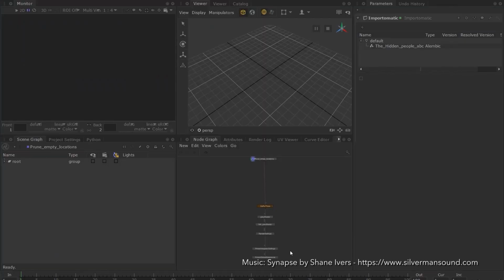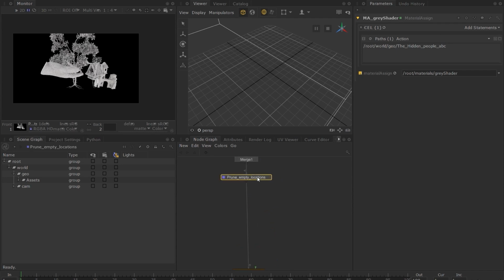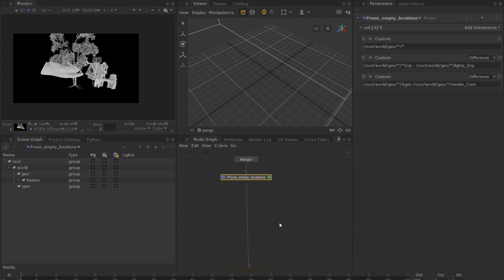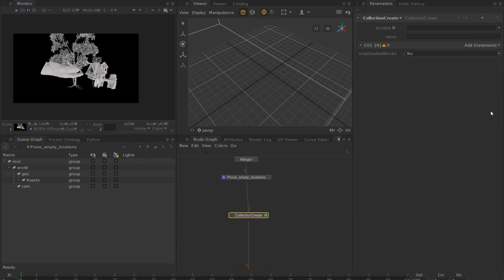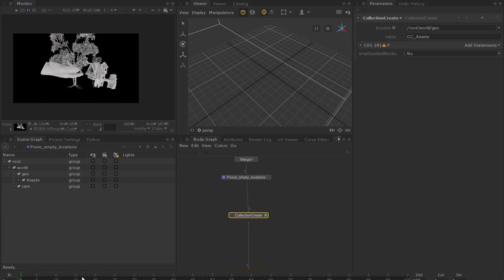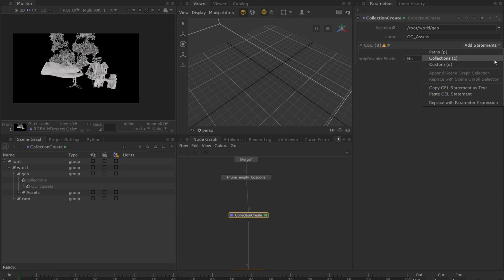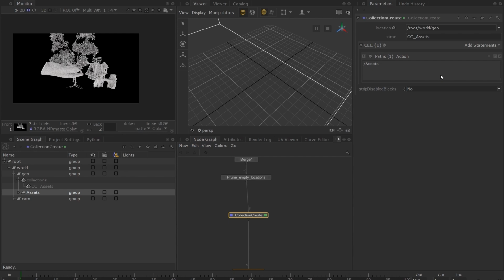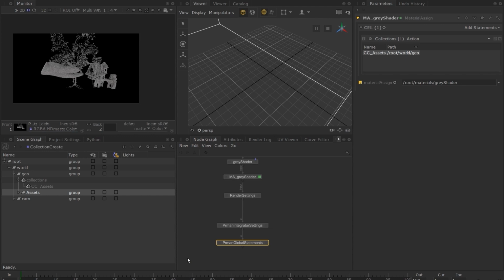Your Path to Lighting & Lookdev Mastery in Katana | 10 Collections